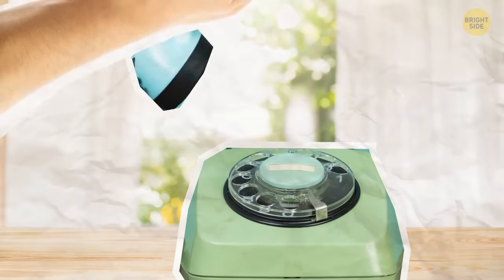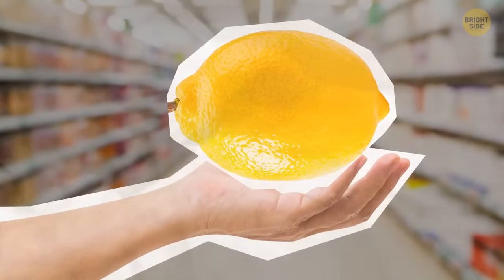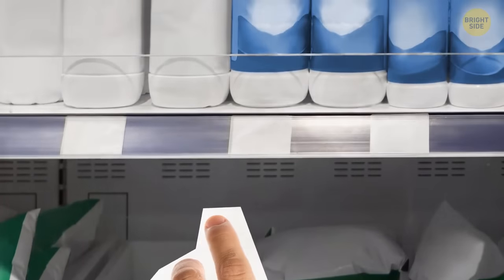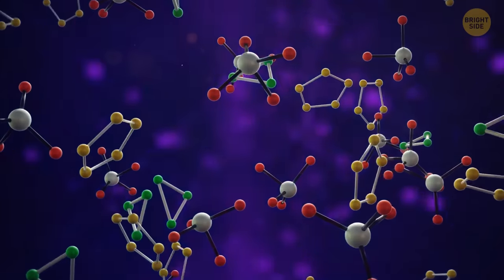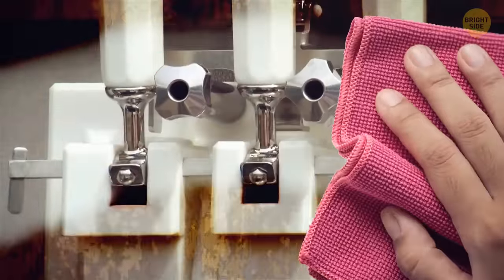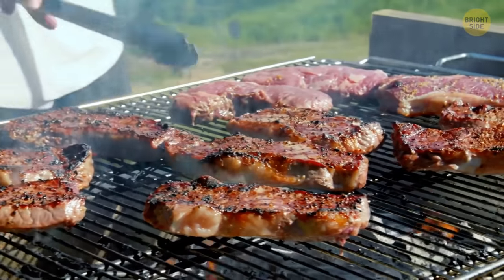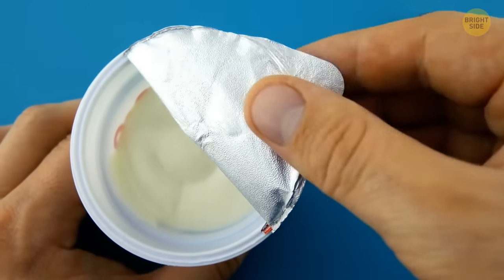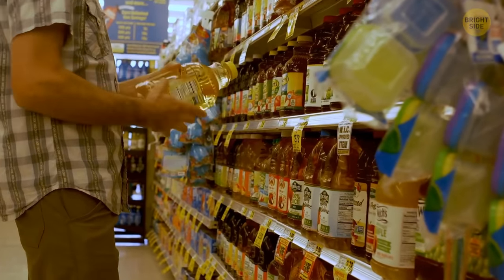25 Insider Tips for Savvy Food Shopping + Other Secrets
Explore a treasure trove of insider tips and other secrets for enhancing your grocery shopping and cooking experiences. Dive into a world of culinary wisdom and elevate your food game!